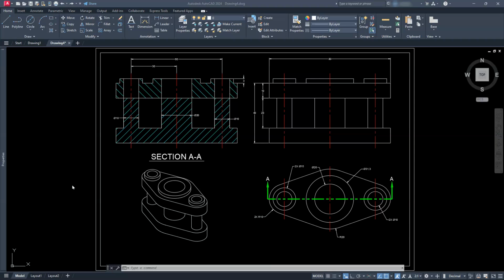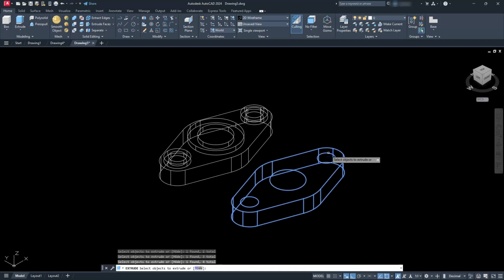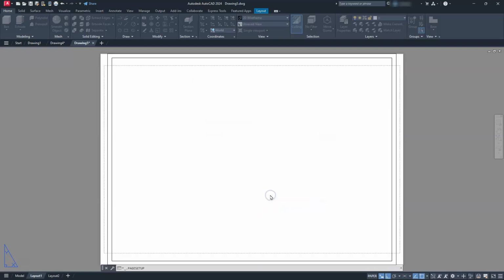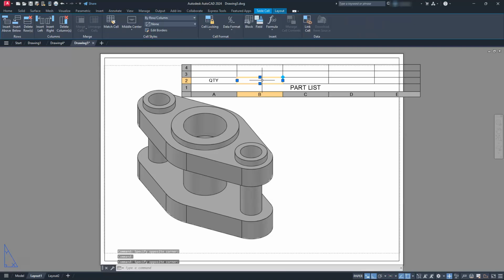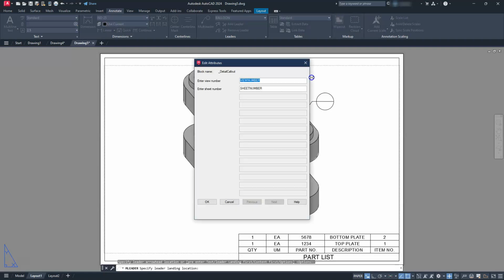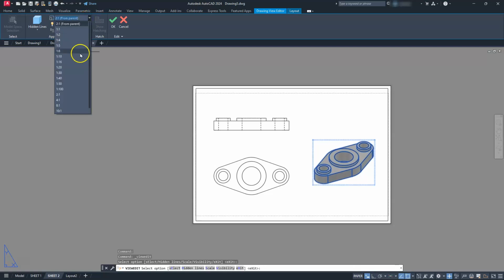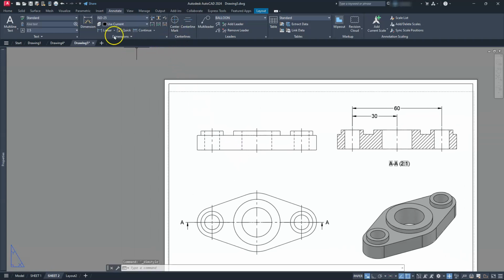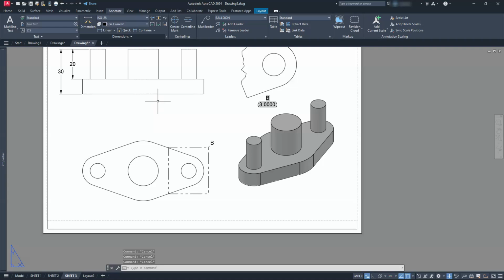Complete 3D AutoCAD All Metric Video with Dimensions and Sections